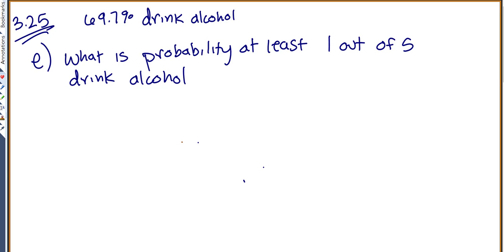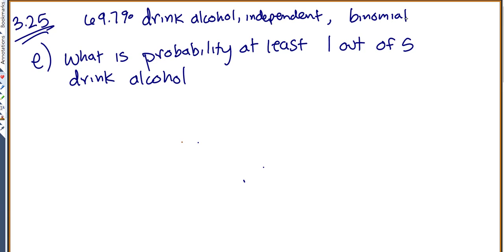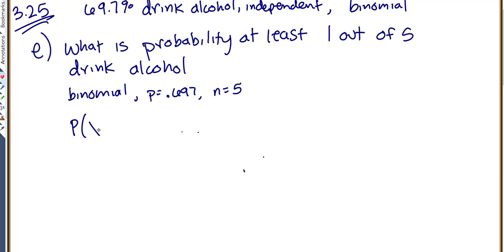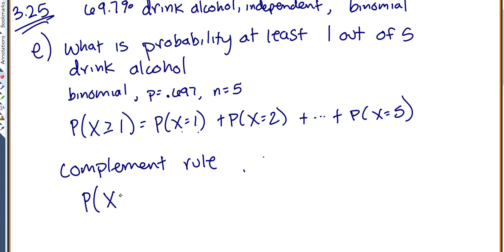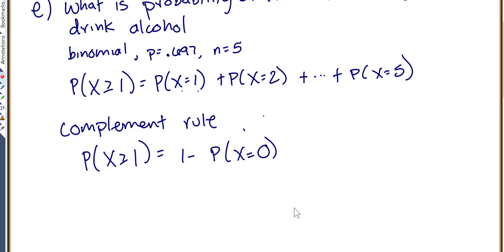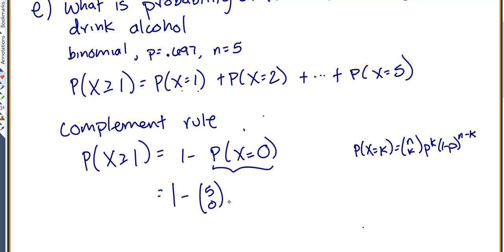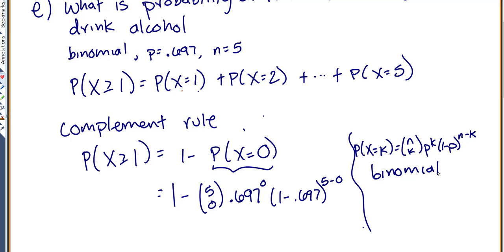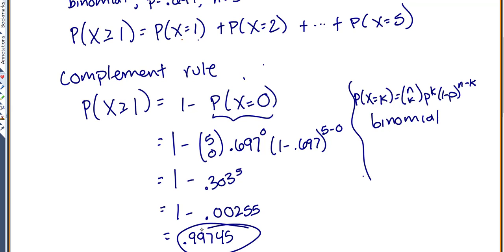OpenIntro Problem 3.25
alcohol, 18-20 year old, probability, complement rule, binomial